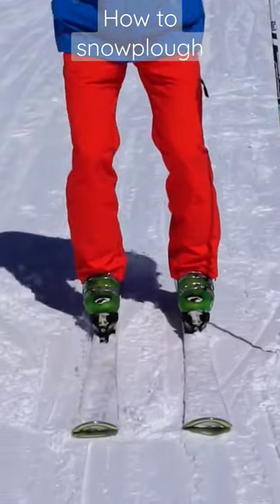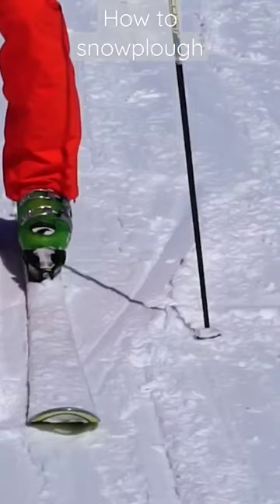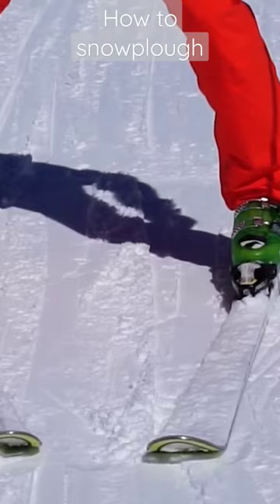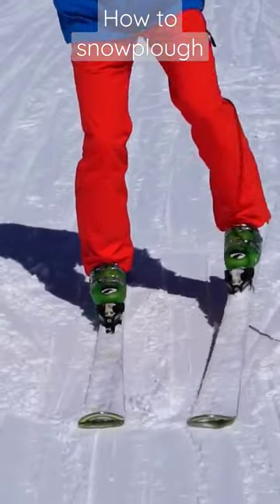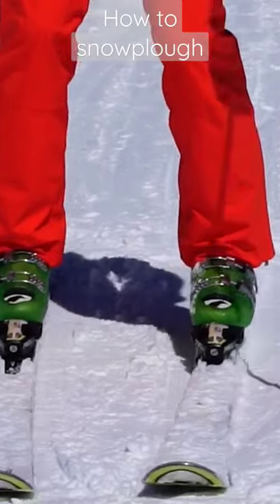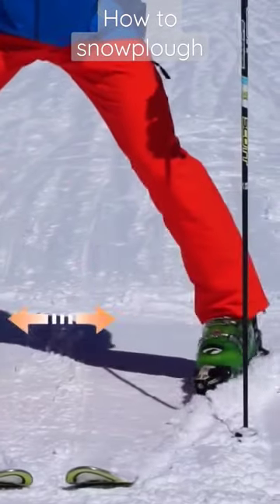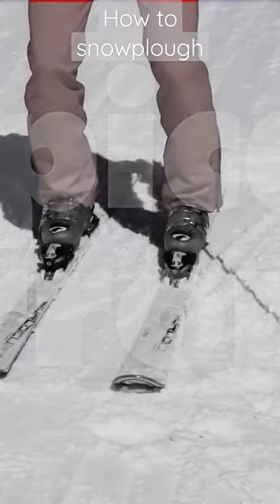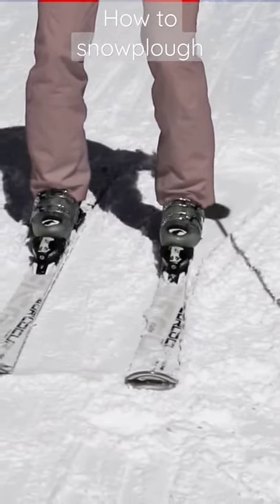how to snowplough on skis